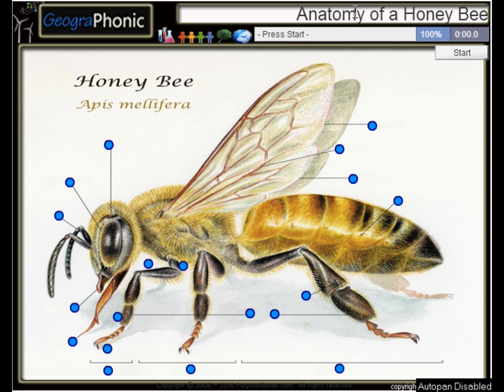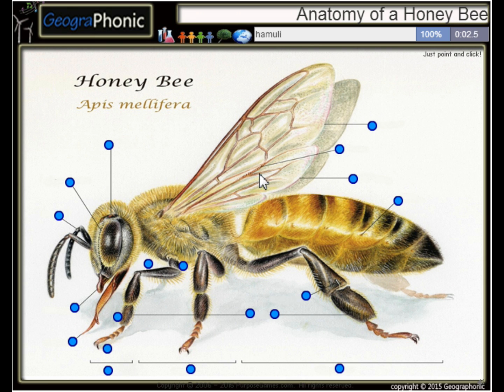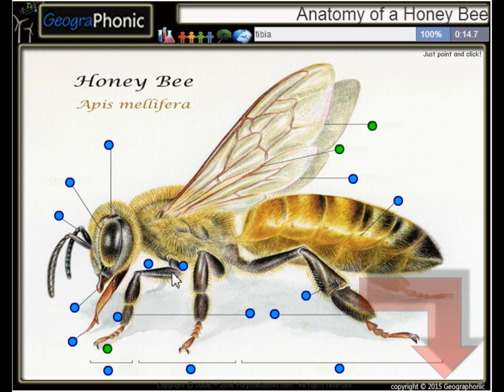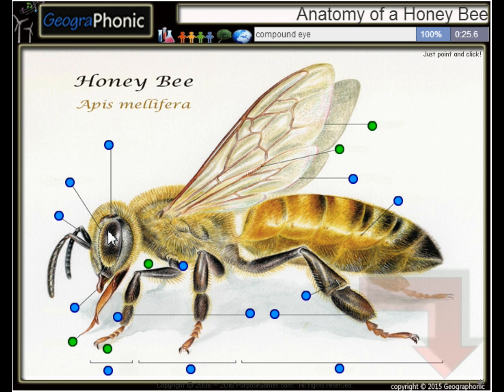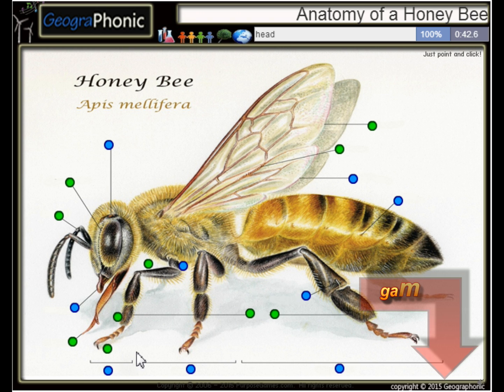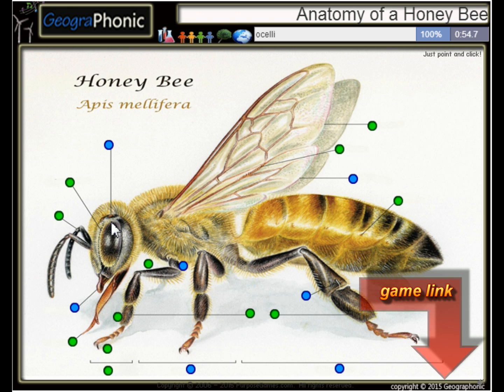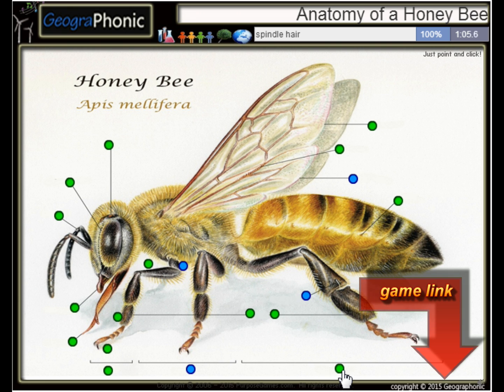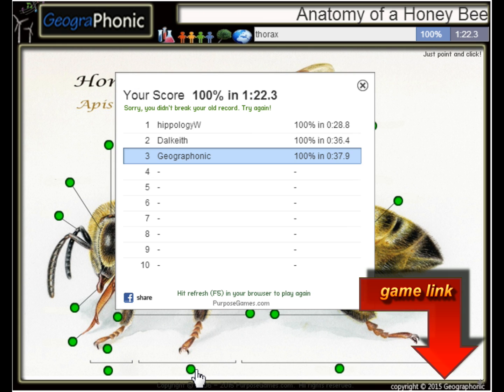anatomía de una abeja de la miel, antenas, mandíbulas, trompa, ojo compuesto, espiráculo,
Anatomía de una abeja de la miel
apis mellifera
ala anterior
alas posteriores
hamuli
espiráculo
piernas
pelo husillo
mandíbulas
antenas
ojo compuesto
ocelos
probóscide
cabeza
abdomen
tarso
garra tarsal
fémur
tibia

Etiquetas abeja, anatomía, ciencia, biología, ojo, insecto, cabeza, pelo, ala, los insectos

Ver todos los juegos de este autor »

Este juego tiene 18 preguntas